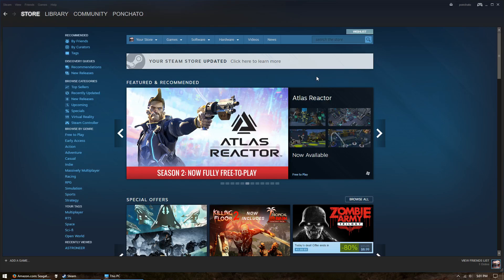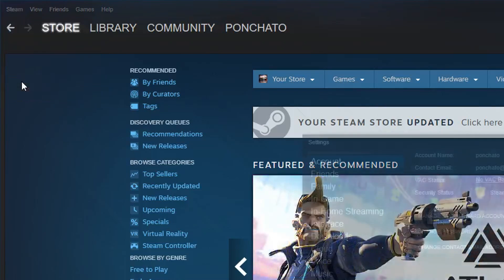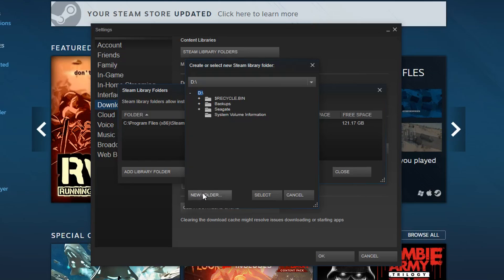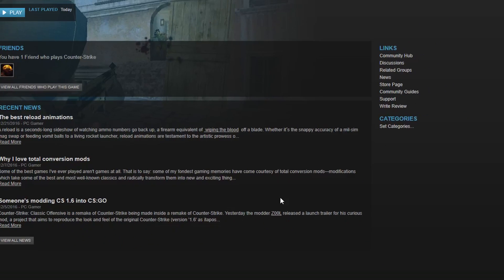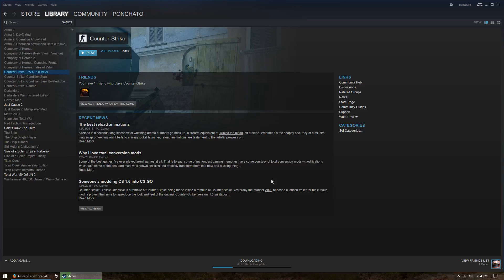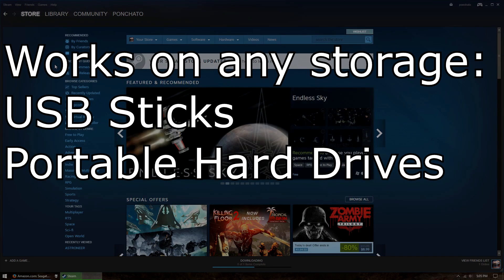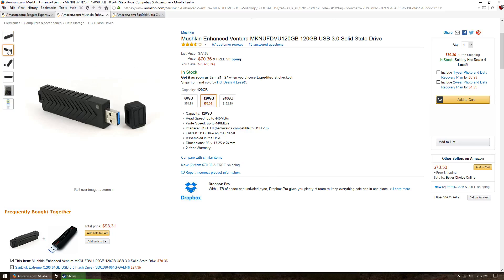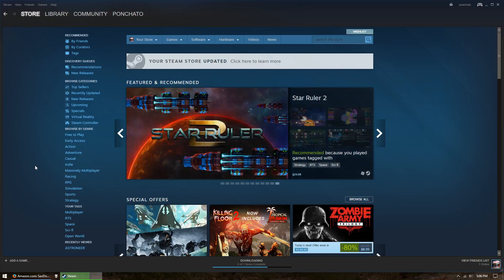How To Install (Or Move!) Steam Games To An External Drive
In this video, I show how to move Steam games to an external drive and how to install Steam games to an external drive.

👉Seagate Expansion 1TB on Amazon
👉SanDisk Ultra 64GB on Amazon

With a recent (January 2017) update, you can now move Steam games to another drive, without needing to download them again or reinstall! This video shows, step-by-step, how to install Steam games on another drive and how to move Steam games to another drive. You can use this method to put Steam games on an external hard drive, flash drive, or USB stick.

In fact, one of the cheapest ways to add more storage is to install steam games on a USB drive!